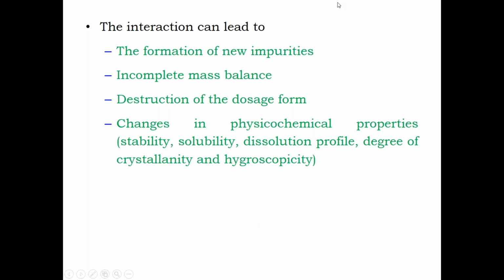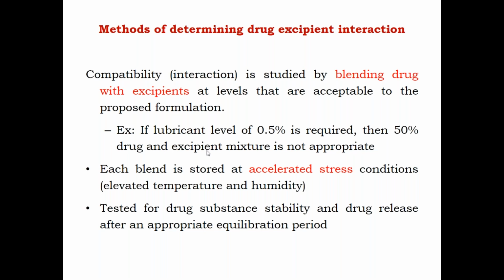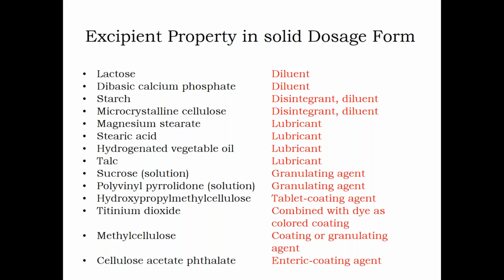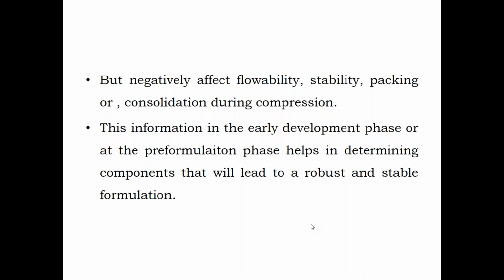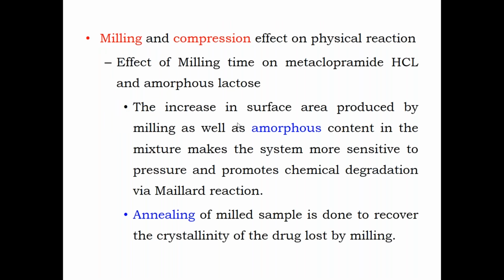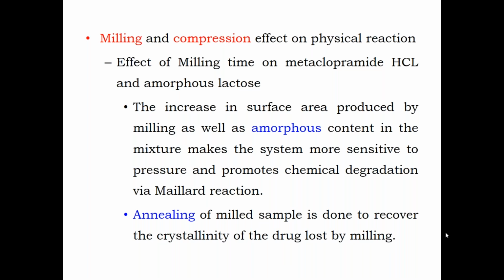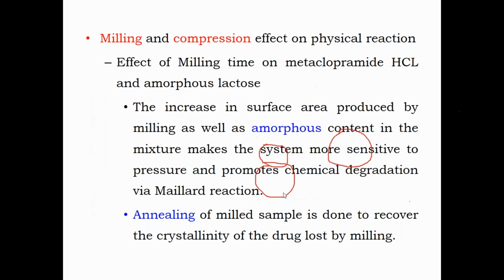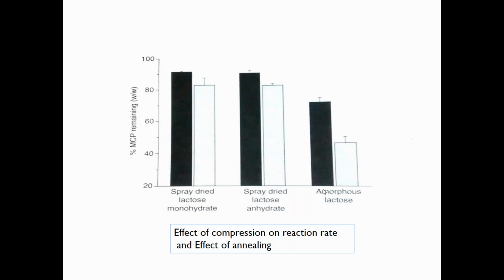Preethi G B M Pharm 13 10 2020 Drug excipient interactions 2